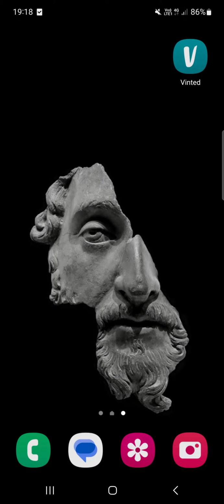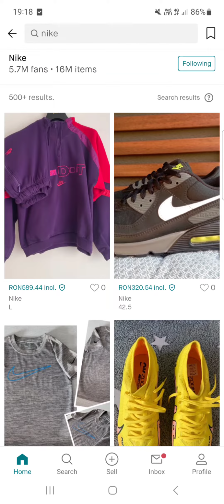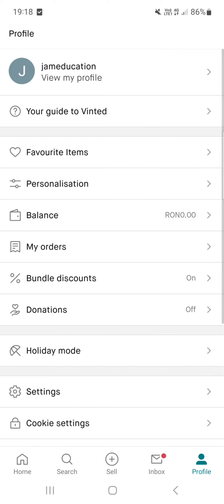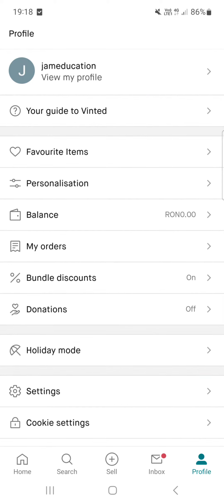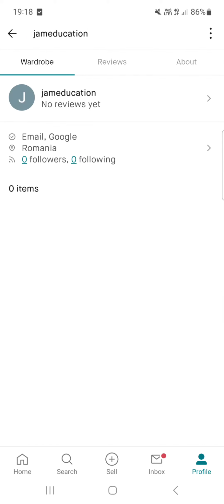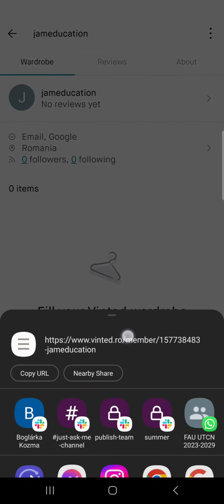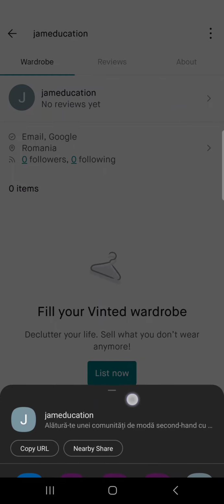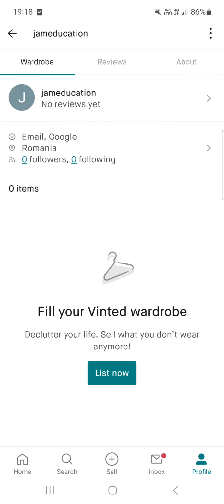How To Share Profile On Vinted?